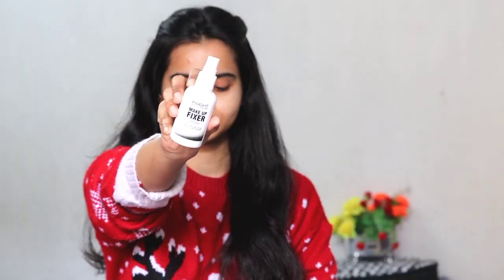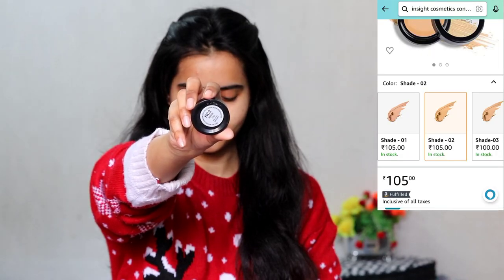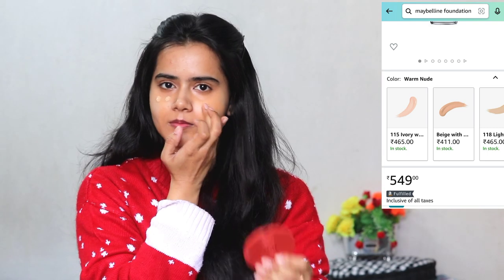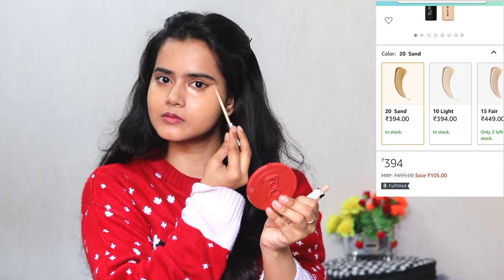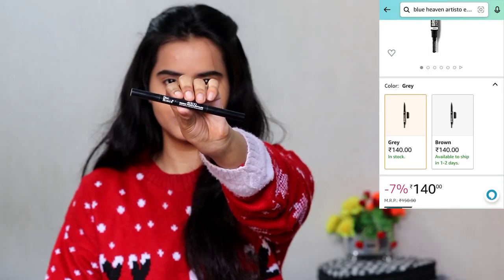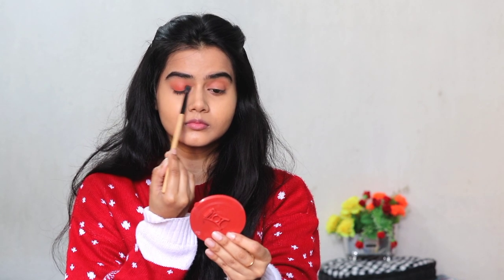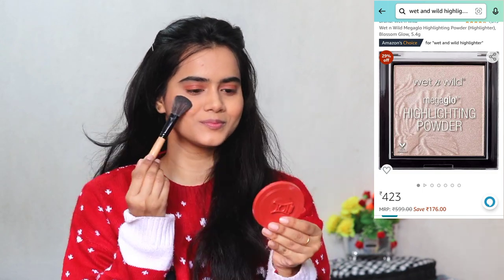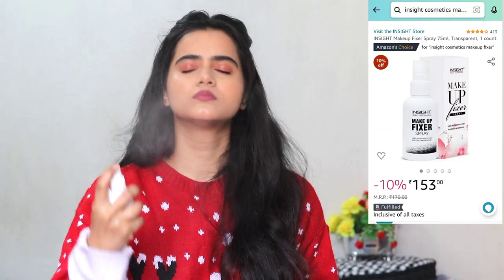Valentine's Day Makeup Look Under Rs500 | Amazon Makeup Products Review | Soft Glam Makeup Look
Buying Links :